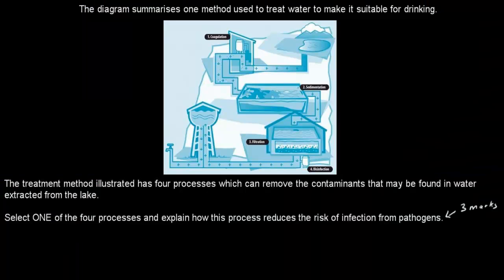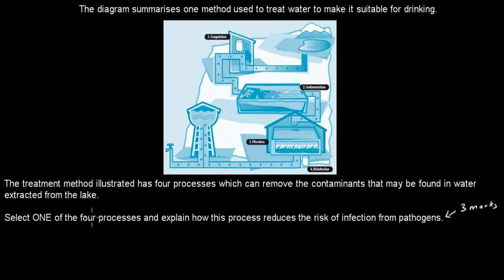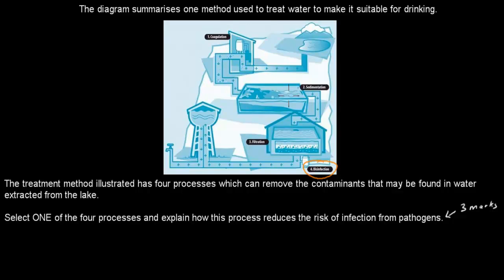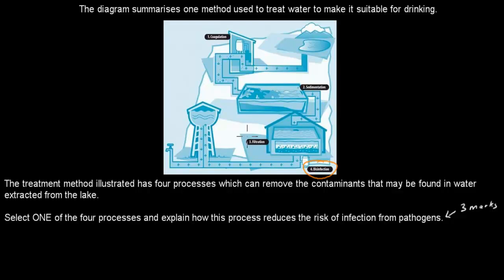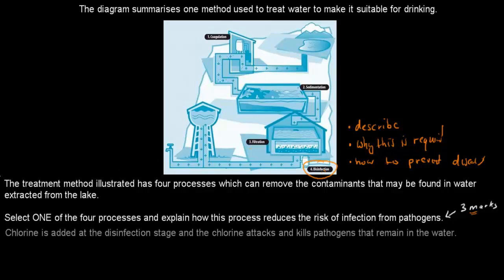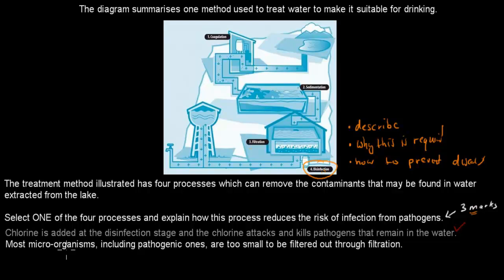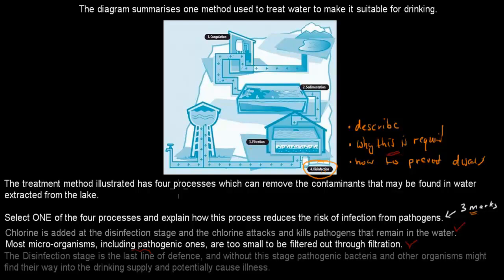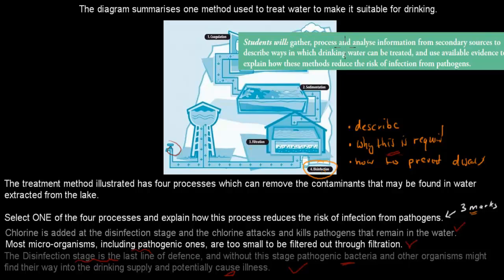Q1. HSC question (Importance of cleanliness chapter)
Covers a past HSC question from the cleanliness chapter of the search for better health module